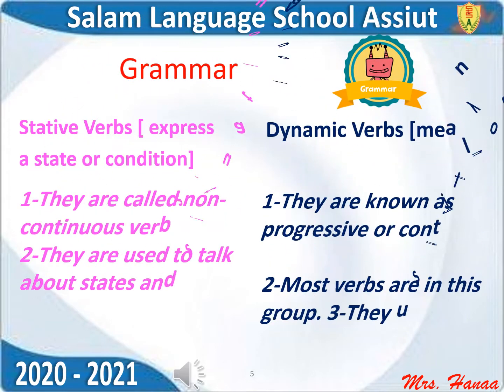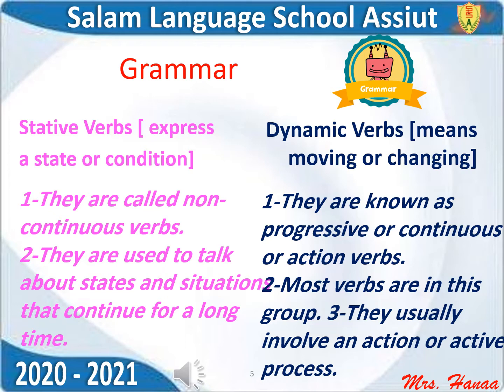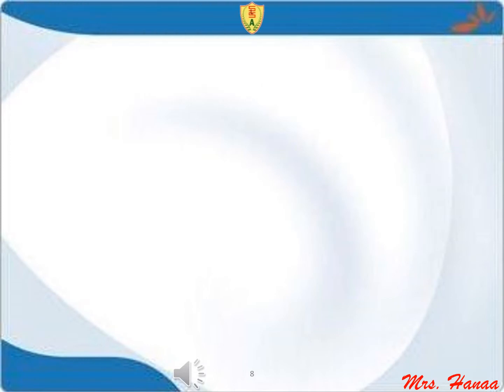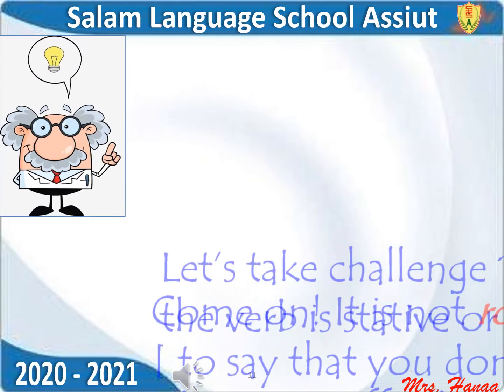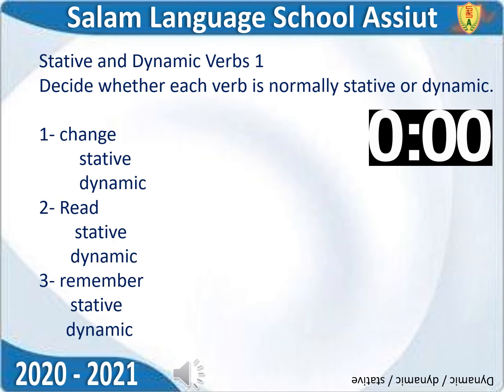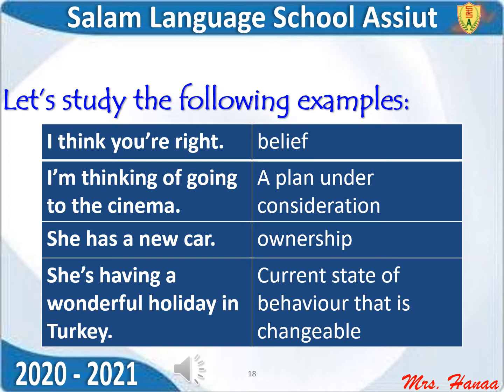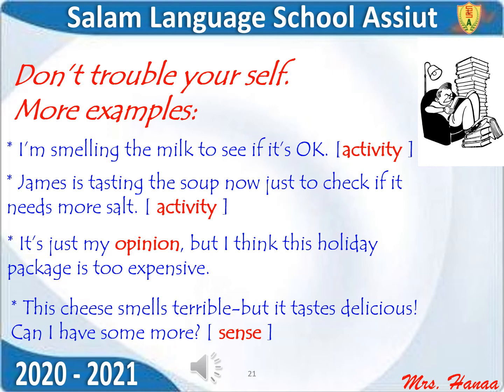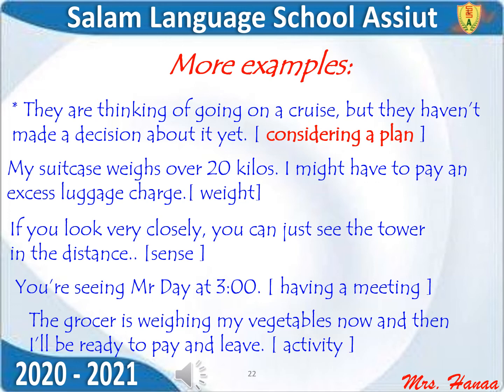En AL 2020 G10 Unit 1 grammar, stative verbs